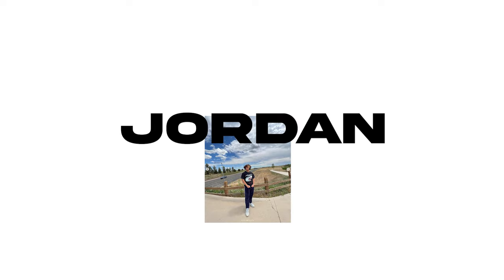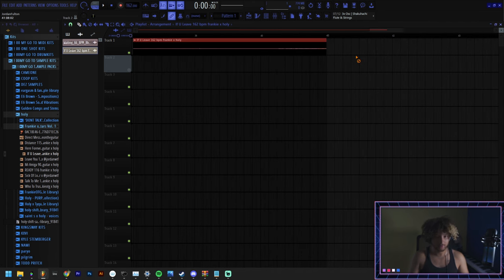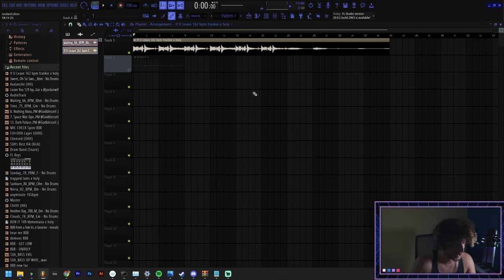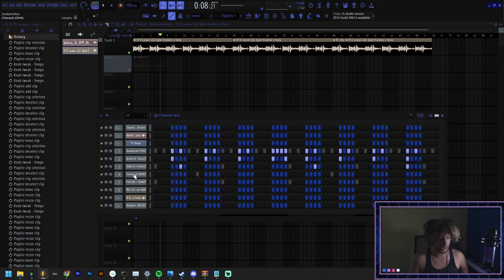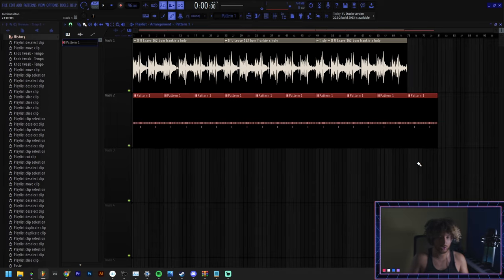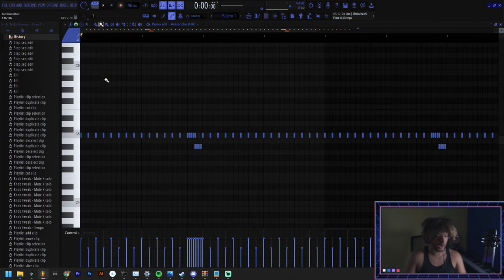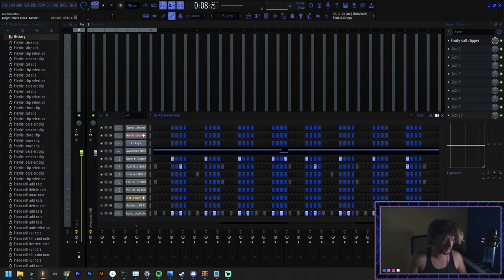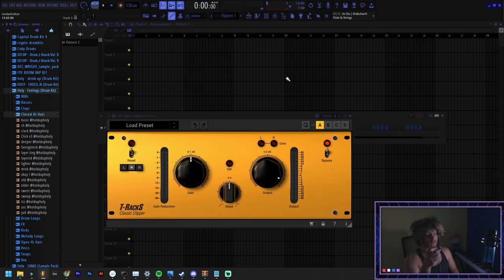Learn FL Studio In 5 MINUTES! Beginner Tutorial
Get 600+ FILES FOR FREE TO HELP YOU START PRODUCING GREAT MUSIC!

or

Invest into your craft & get 1600+ files packed with all essentials for prodicing high quality music

Learn FL Studio In 5 MINUTES
How To Use FL Studio 20
how to use fl studio
beginner tutorial
learn how to use fl studio
fl studio
fl studio tutorial for beginners
fl studio tutorial 2022